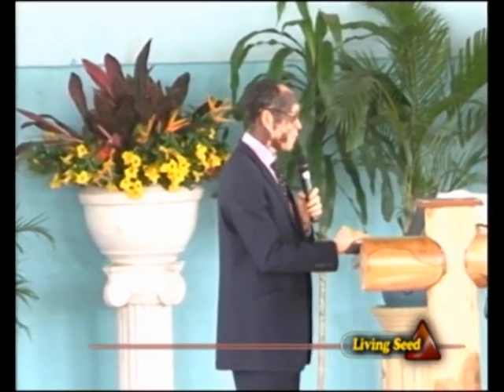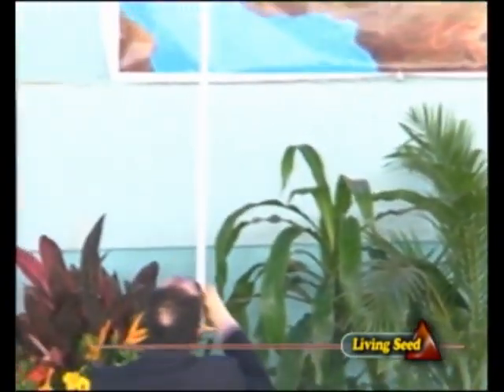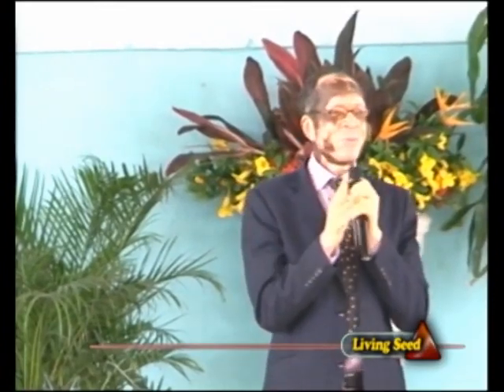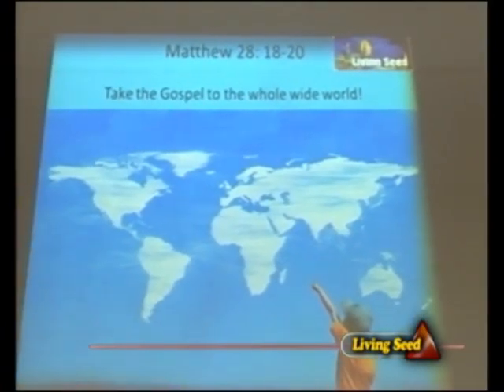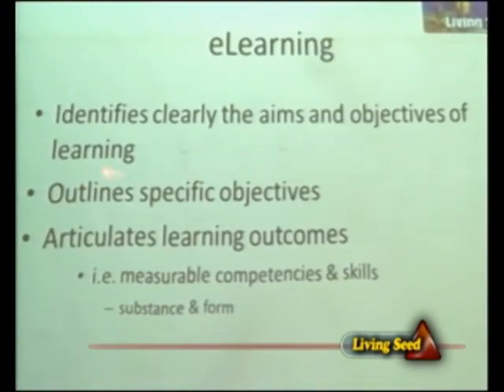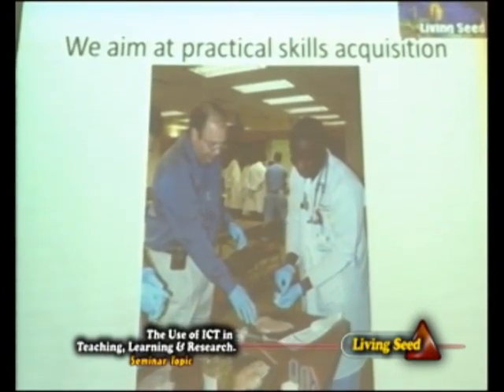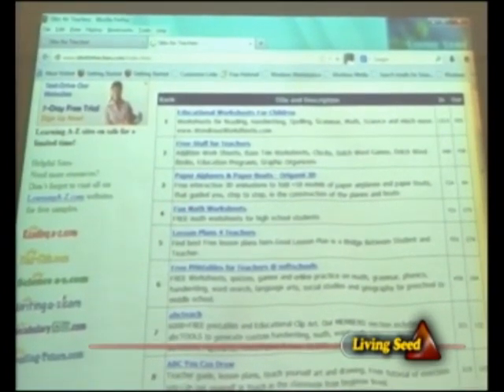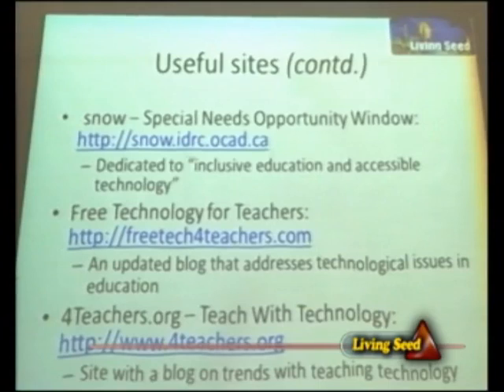08,THE USE OF ICT IN TEACHING,LEARNING AND RESEARCH BY DR STEPHEN AKINTUNDE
08,THE USE OF ICT IN TEACHING,LEARNING AND RESEARCH BY DR STEPHEN AKINTUNDE